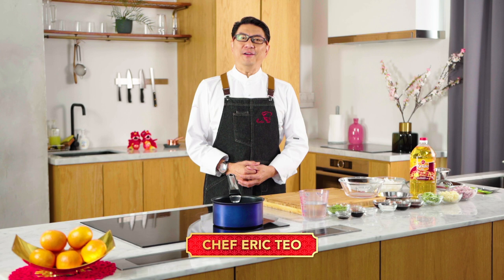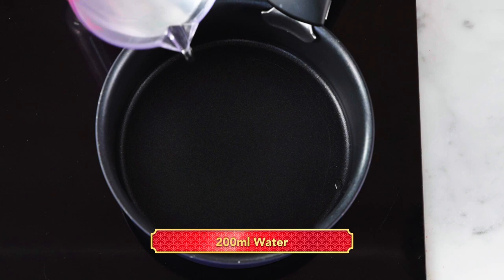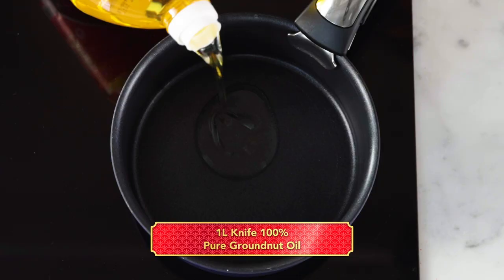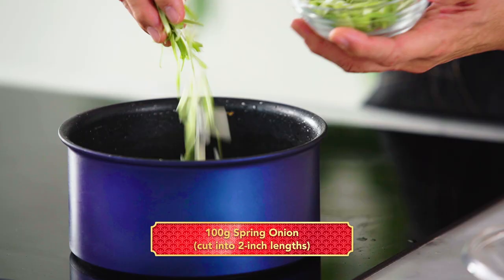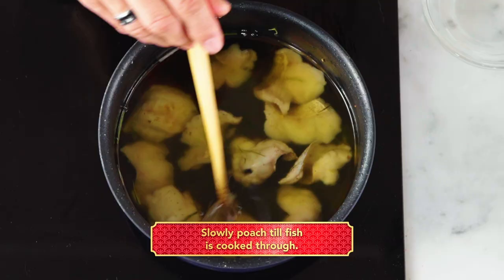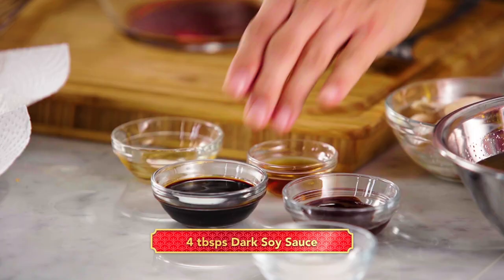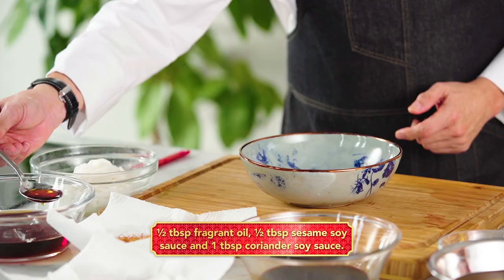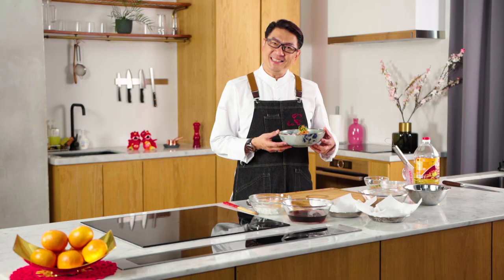FairPrice Chinese New Year 2020 Prosperity Fish Hor Fun with Fragrant Oil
This Chinese New Year, whip up local favourites with Chef Eric.